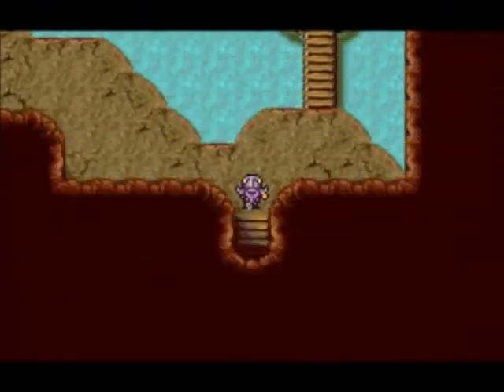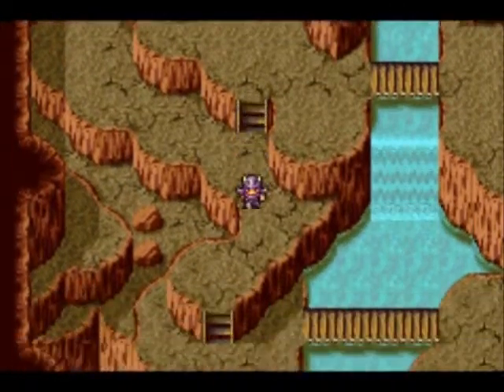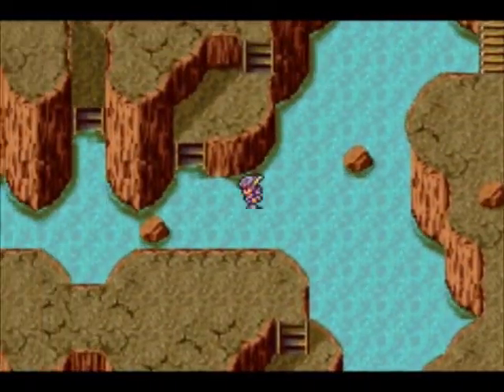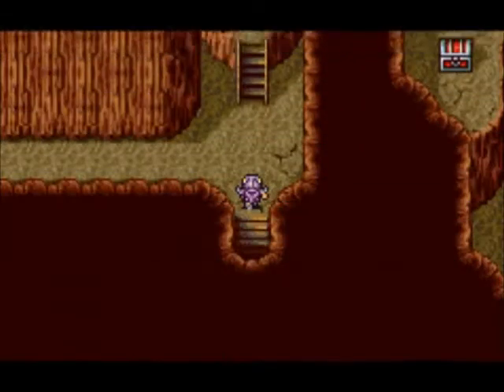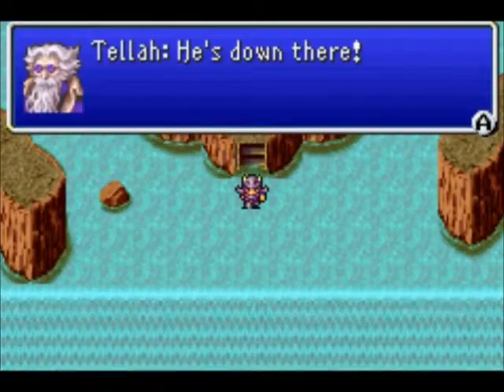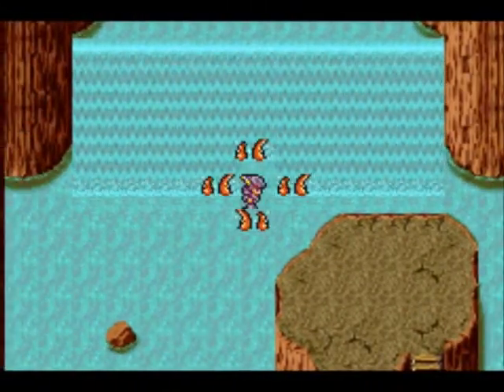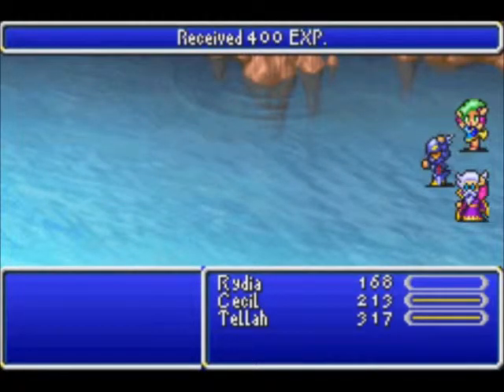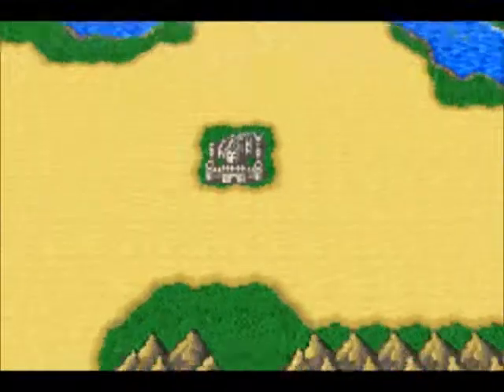Let's Play Final Fantasy IV (100% Bestiary) | Part 3 | Rydia Versus A Tentacle Monster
We go through the Deserted Waterway and meet up with the Octomammoth!